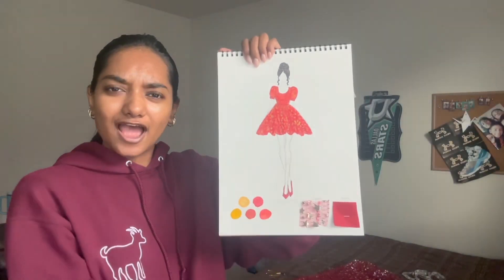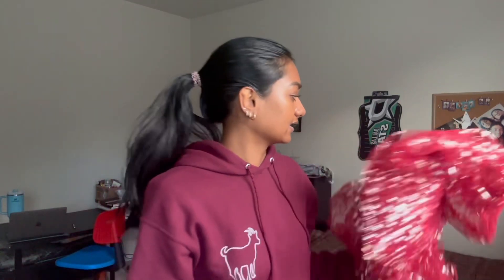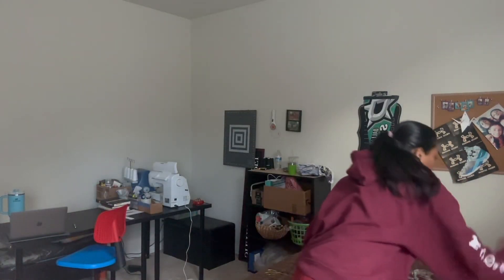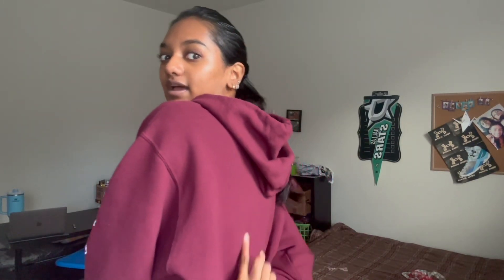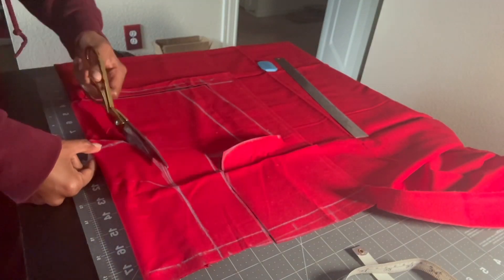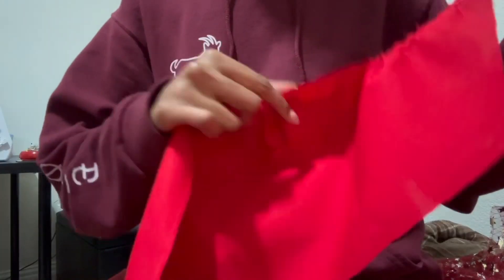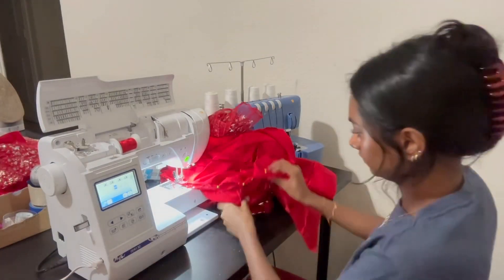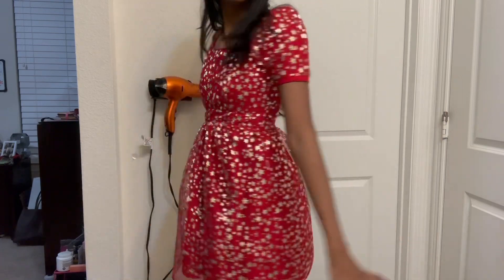Sewing a Red Dress for the FIRST TIME from Scratch | Handmade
I hope you enjoyed watching this video. Take a look at the links below and feel free to explore them :)